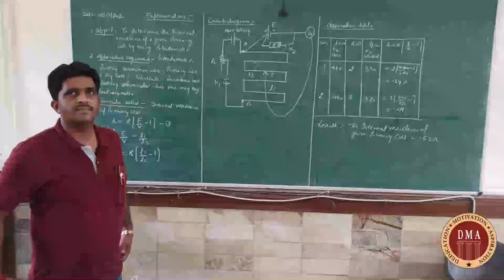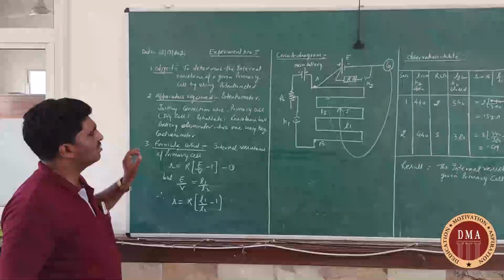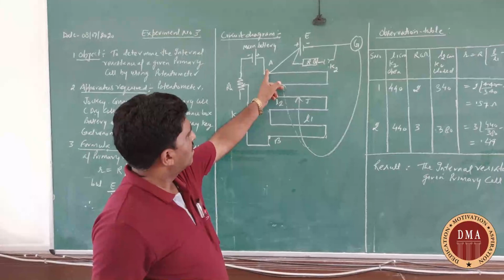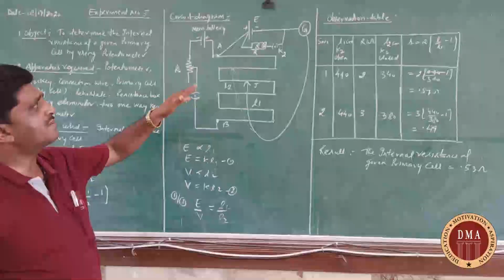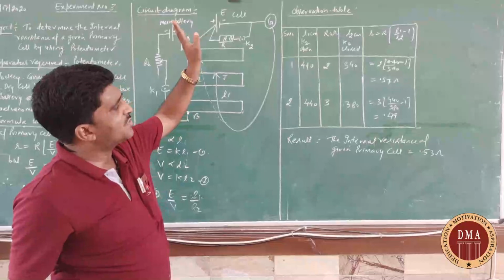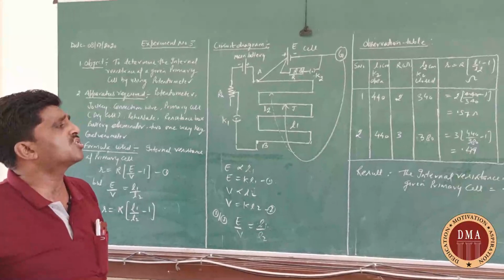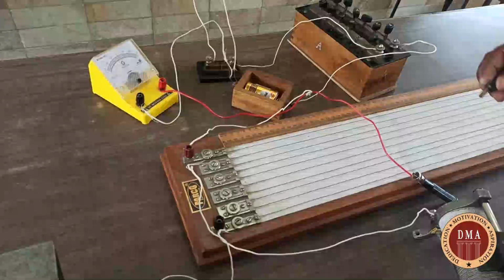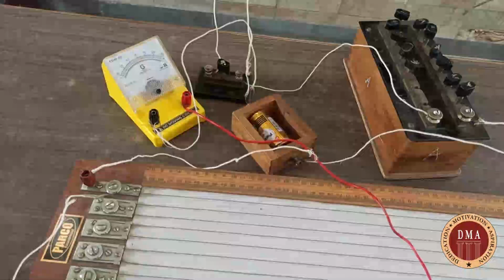Dayawati Modi Academy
Physics Practical Class XII
Ptentio Meter
by Mr. Pradeep Singhal